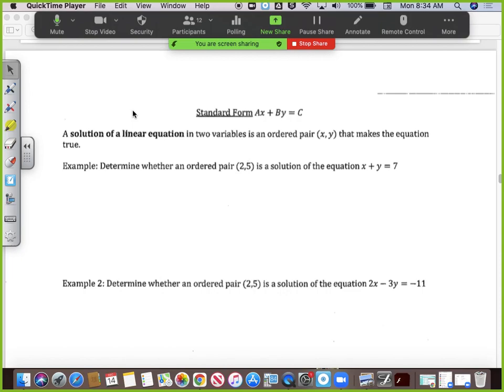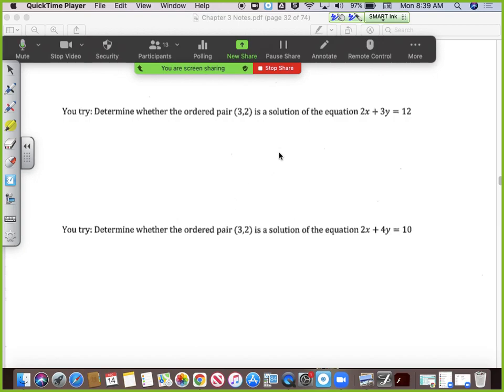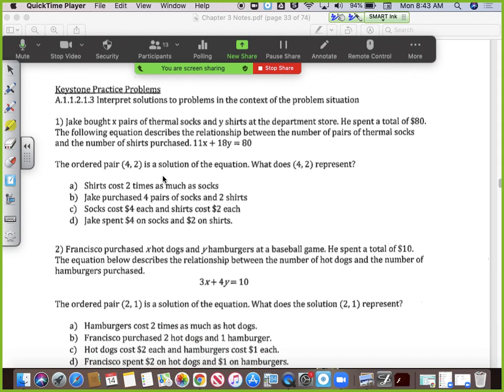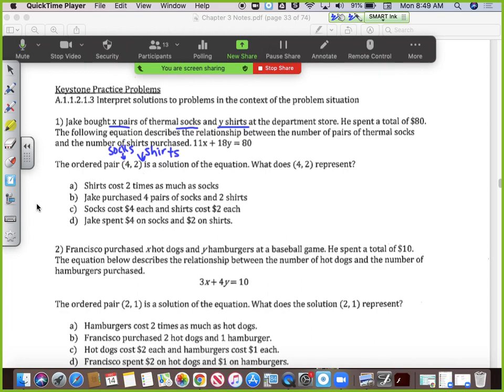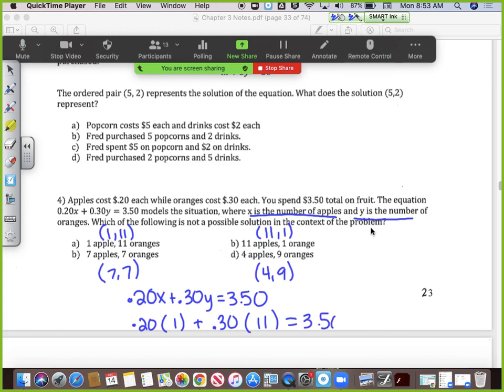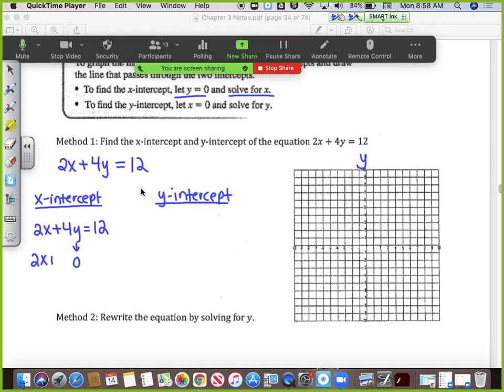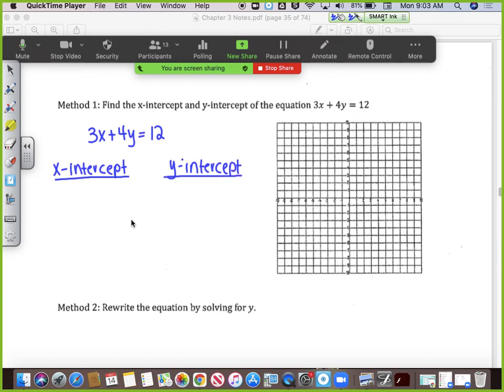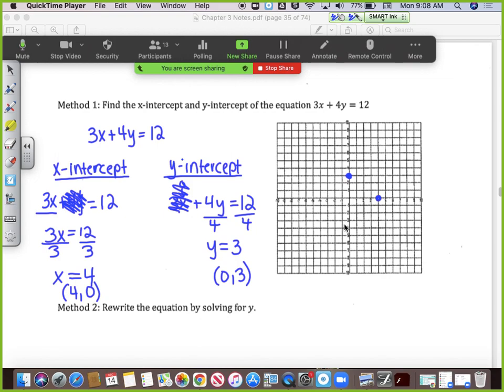Algebra 1: Section 3.4 part 1